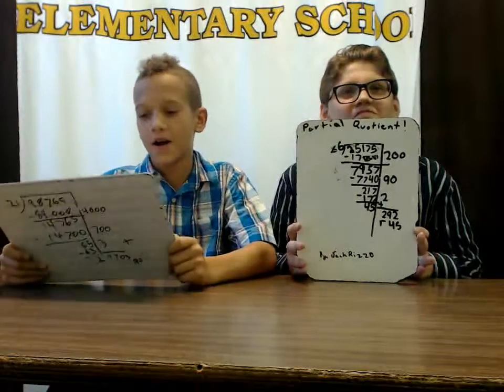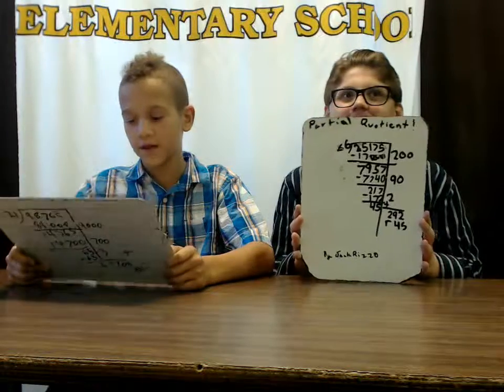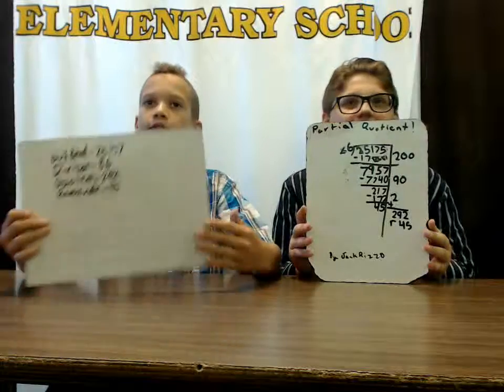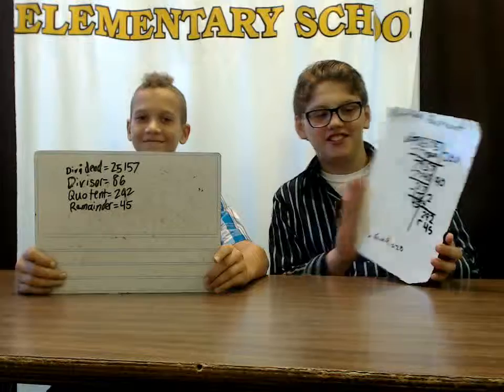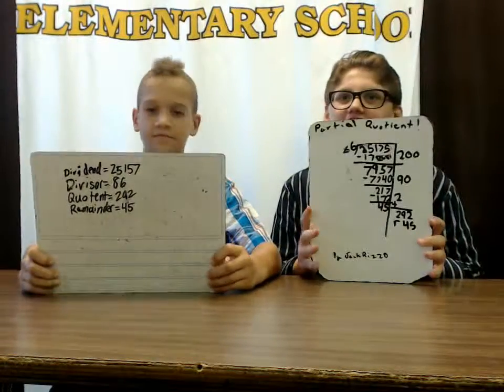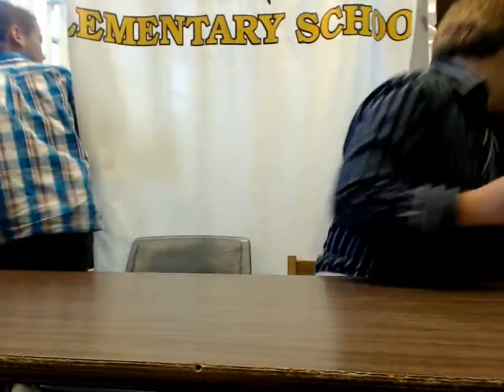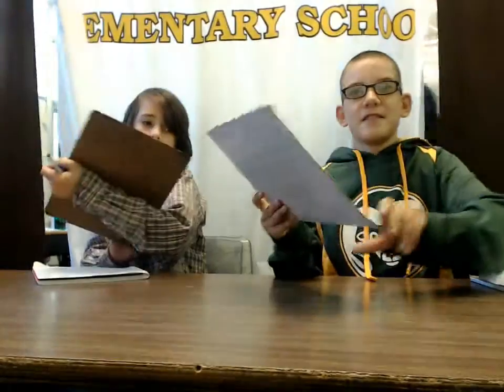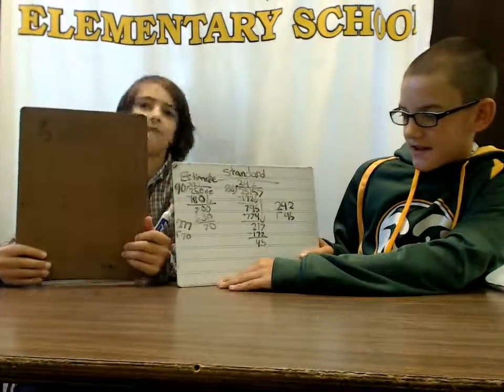Ben Elliot I Jack Evan